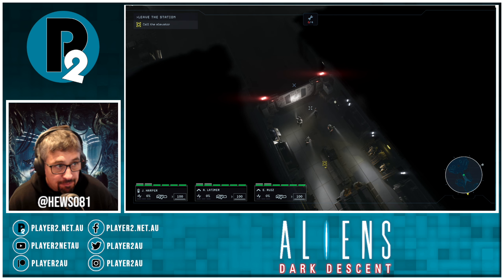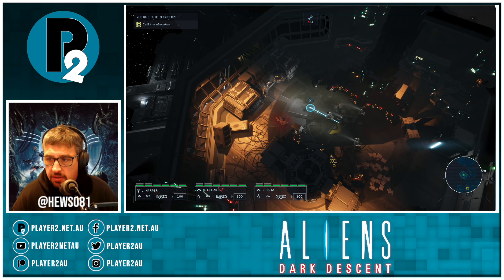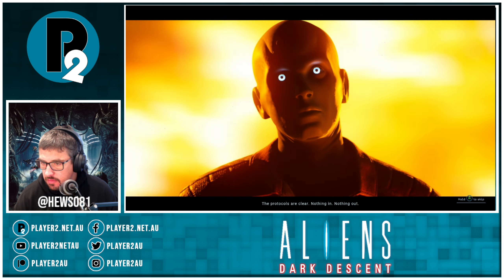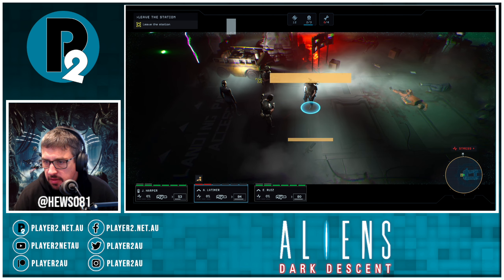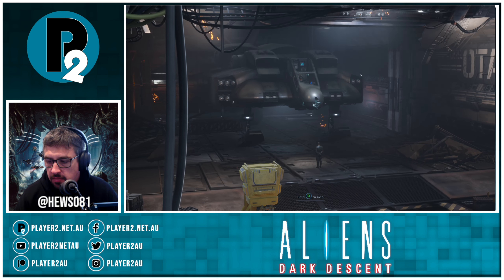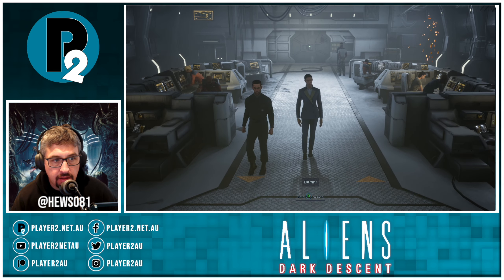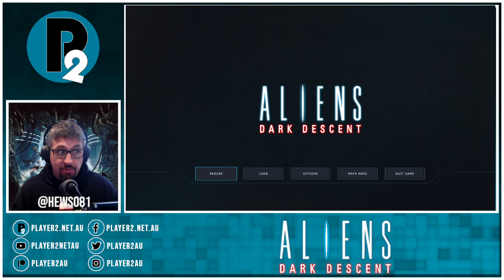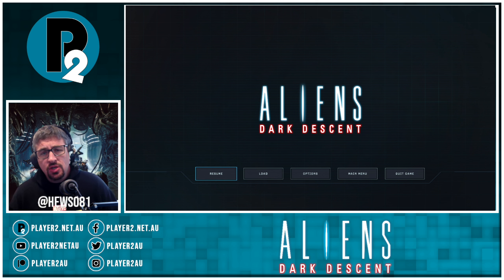P2 Plays - Aliens: Dark Descent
A new real-time strategy take on the classic sci/fi horror franchise, Aliens: Dark Descent hits PC and consoles this week. Luckily for Matt, he has already played a big chunk of it and decided to share some of it with you. Join him as he takes his group of Colonial Marines through an Alien infested colony and tries to make it out alive.

For more on Aliens: Dark Descent be sure to visit the and consider becoming a P2 Patron,